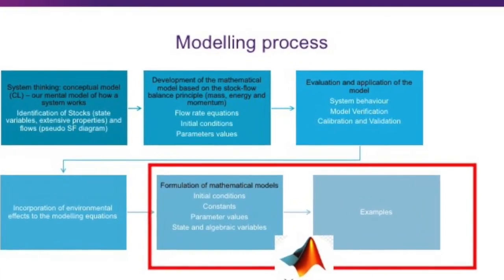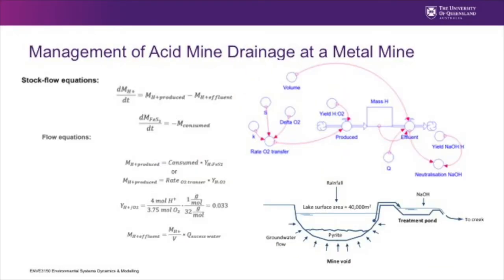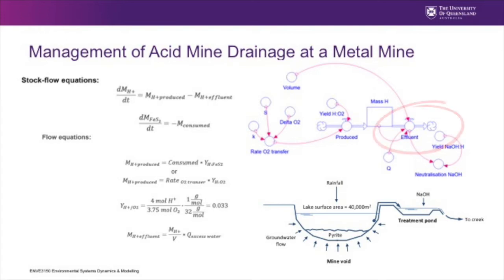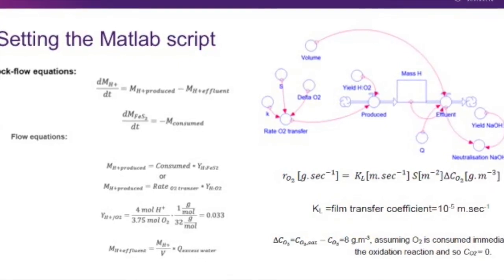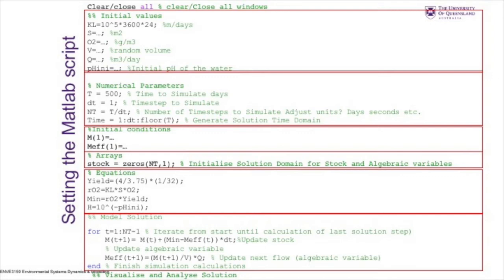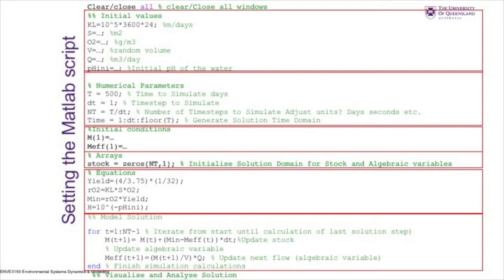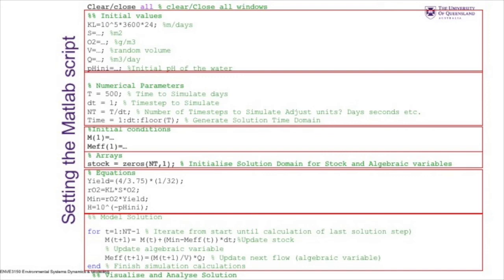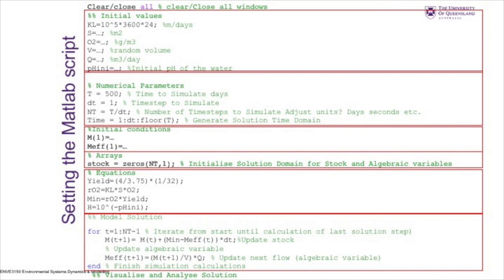ENVE3150 Lecture 8 Video 1